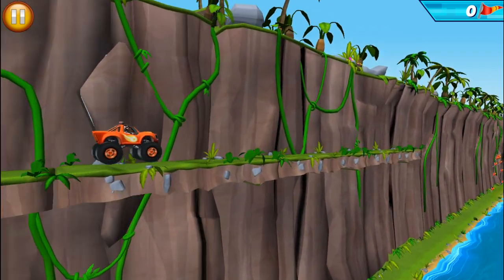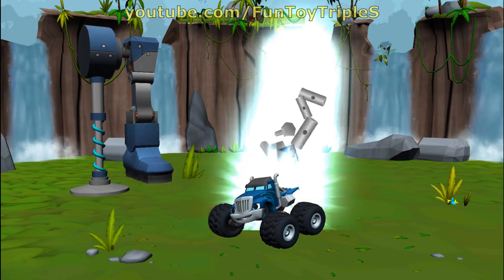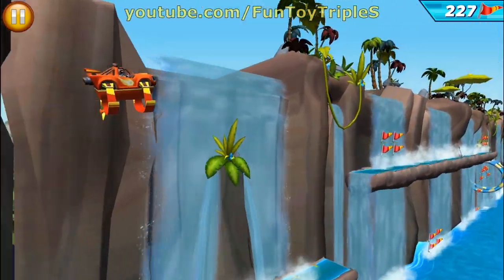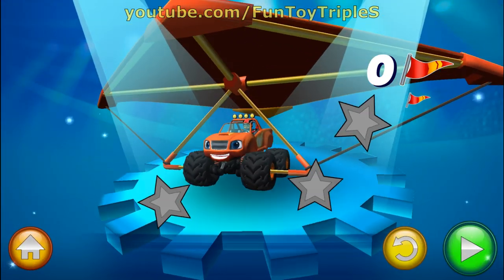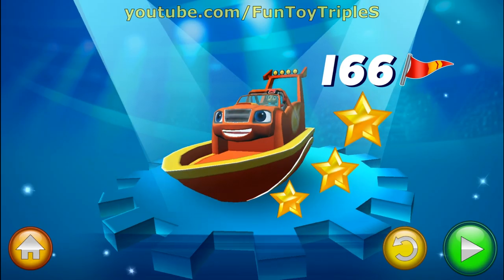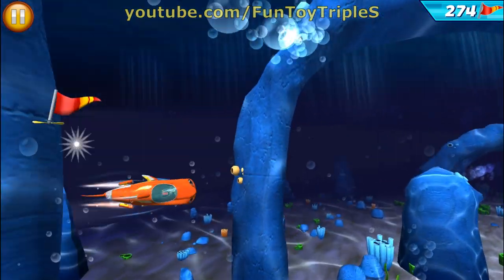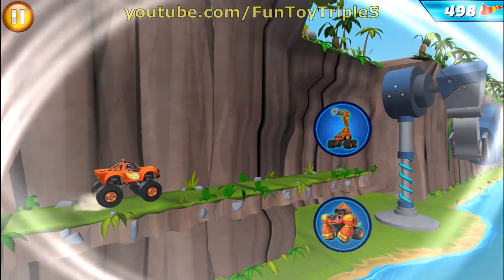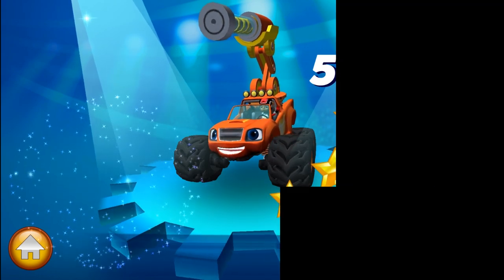Blaze Obstacle Course #9